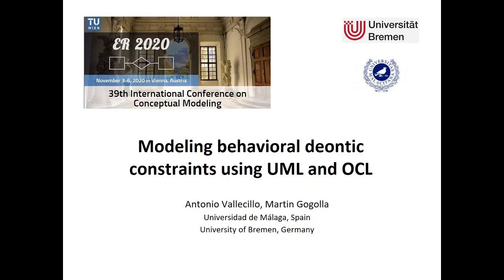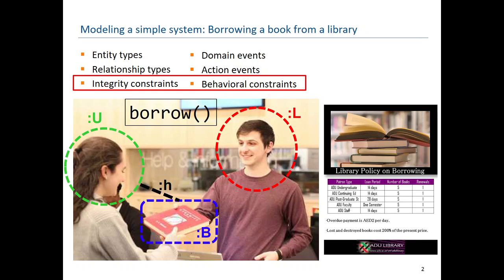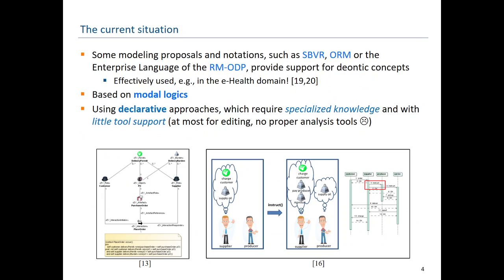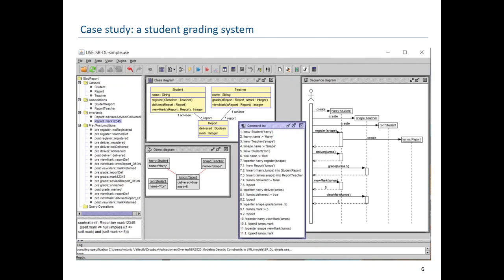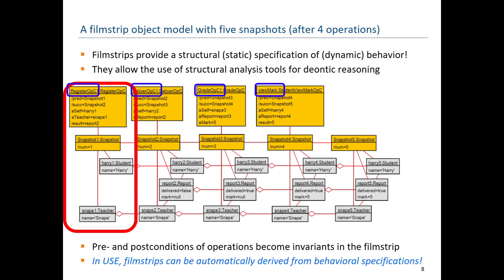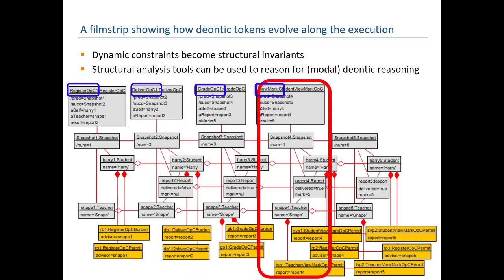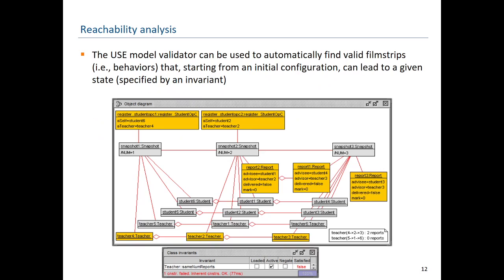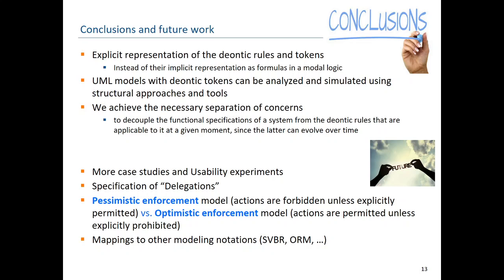Modeling Behavioral Deontic Constraints using UML and OCL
Summary presentation of Antonio Vallecillo and Martin Gogolla, "Modeling Behavioral Deontic Constraints using UML and OCL", ER 2020